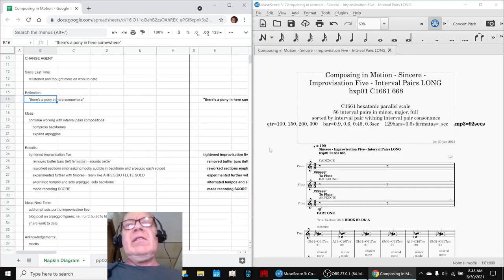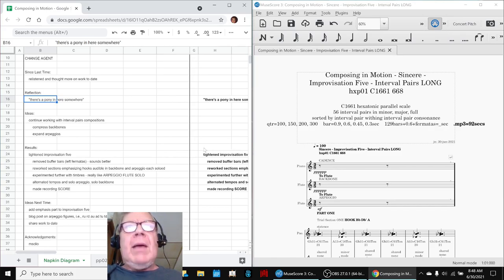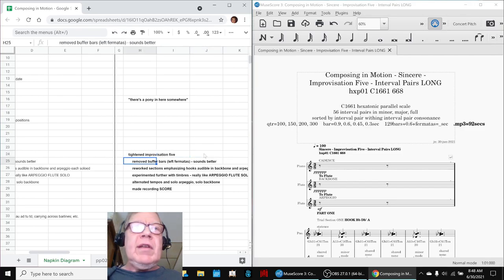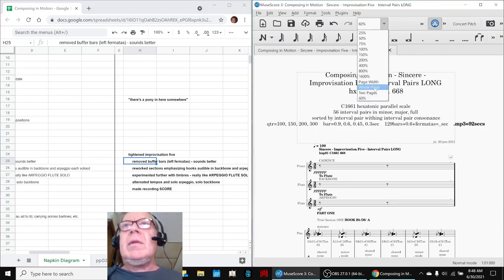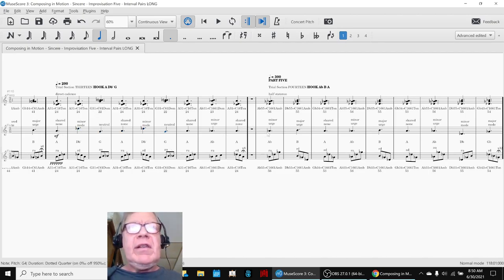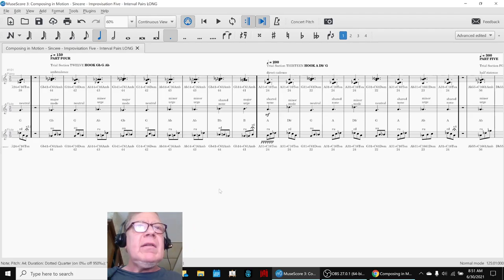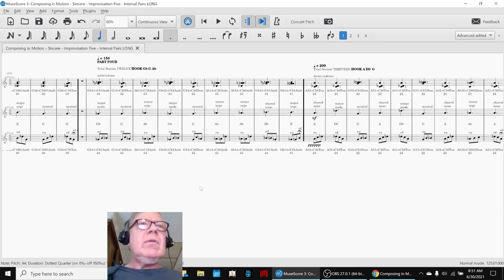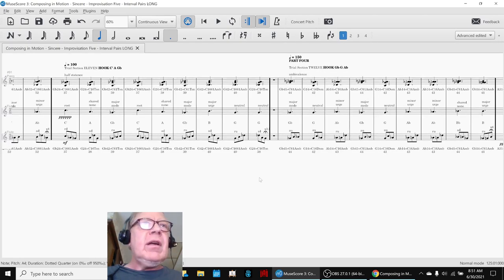Composing in Motion Part 65 CHANGE AGENT Stream Highlight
improvisation five is completed using alternating parts, tempos, and flute timbre